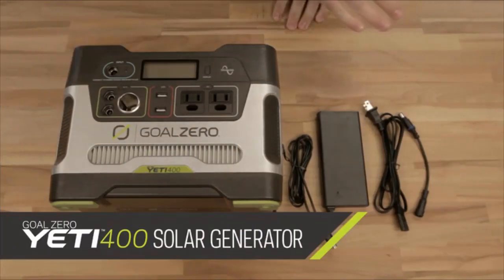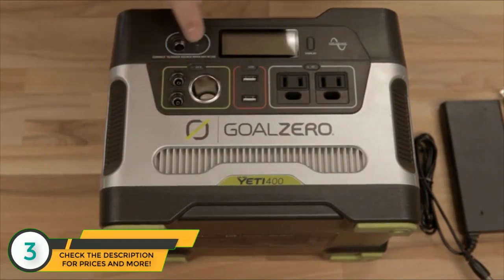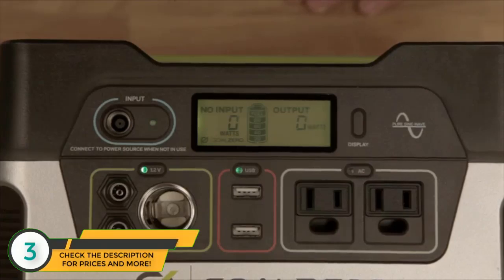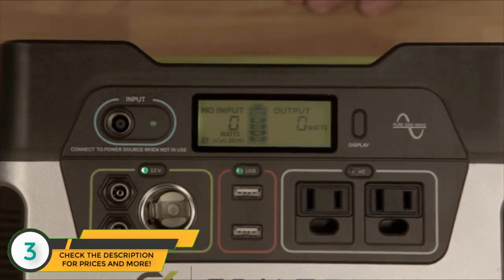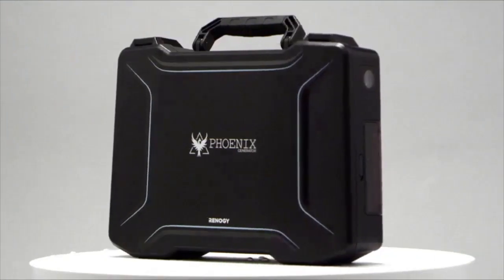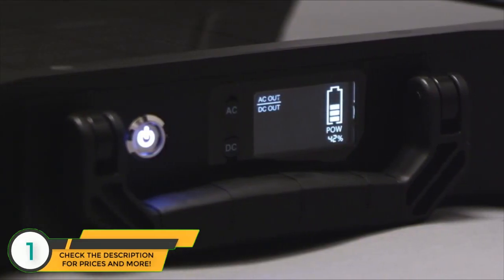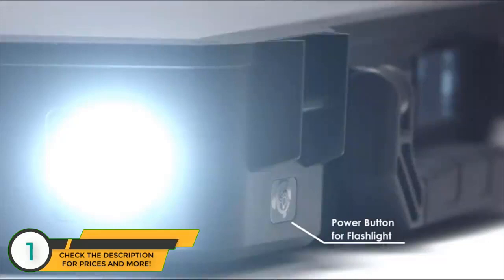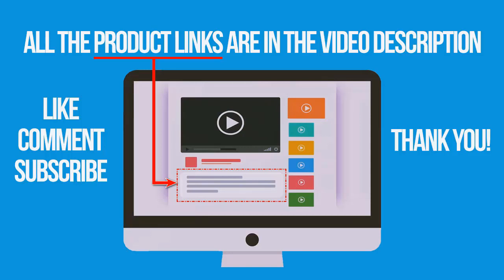Best Solar Generators 2019 - Solar Generator Review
► The Solar Generators we mentioned in this video:

► 4. SUAOKI Solar Generators, G500 Portable Power Station 500Wh Camping Generator Lithium Battery Pack Power Supply with 110V/300W (600W Peak) Pure Sine Wave AC Inverter for CPAP Emergency Outdoor
► 3. Goal Zero Yeti 400 Portable Power Station, 400Wh Battery Powered Generator Alternative with 12V, AC and USB Outputs
► 2. EF ECOFLOW River Portable Power Station Generator 412Wh 114000mAh High Capacity 500W Output Max Quiet Rechargeable Emergency Power Supply 11 Charging Ports Easy Carry Handle
► 1. Renogy Phoenix 210Wh/150W Portable Generator All-in-one Solar Kit for Outdoors Camping Travel Emergency Off-grid Applications, with 20W Built-in Solar Panel

In this video, we listed the best solar generators out there for this year. This list is based on thousands of user reviews, and all of these are hand picked by me. This list is completely hand-picked and in no particular order.